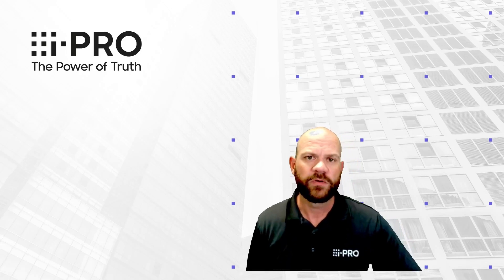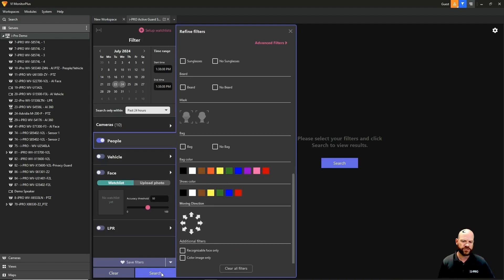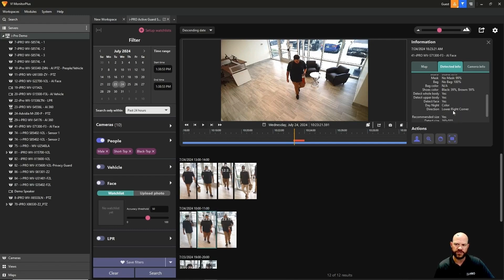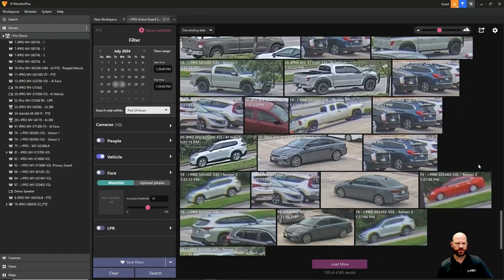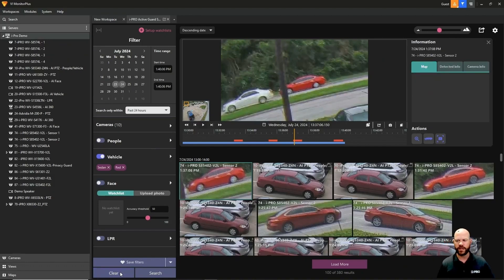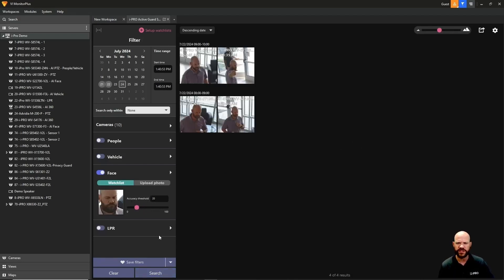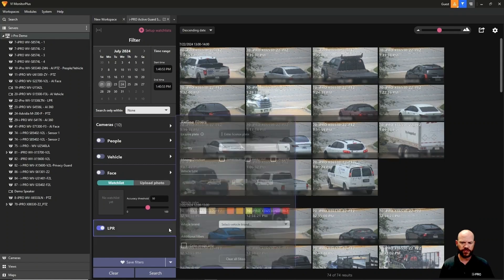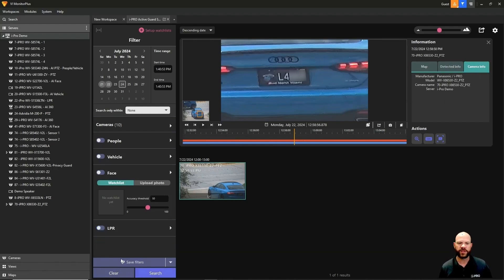i-PRO Active Guard Plugin for Video Insight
This video features i-PRO Active Guard plugin for Video Insight.